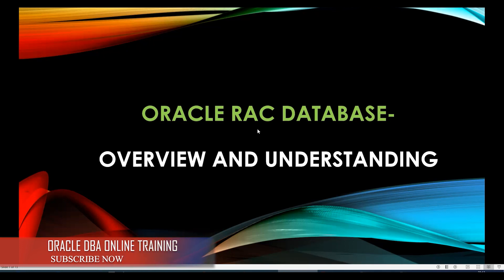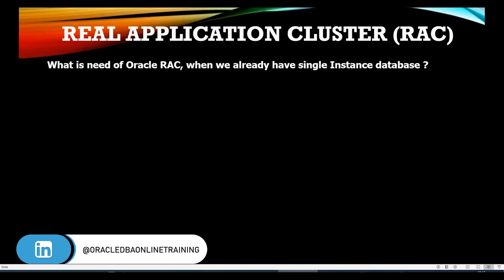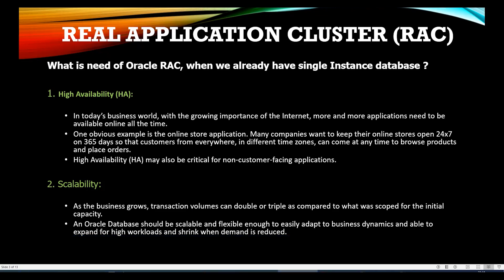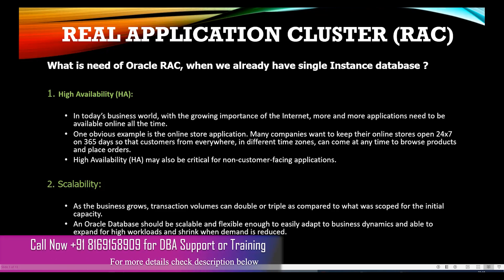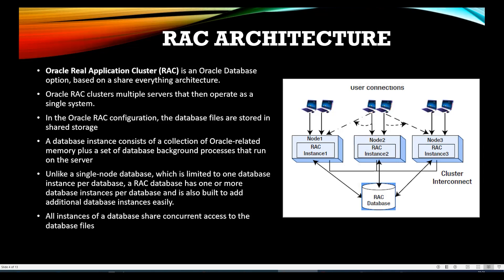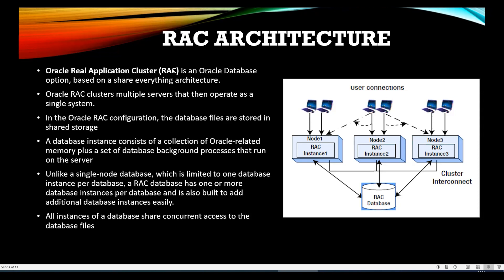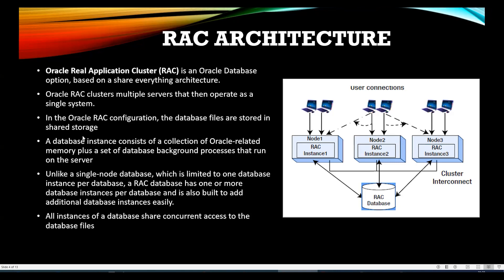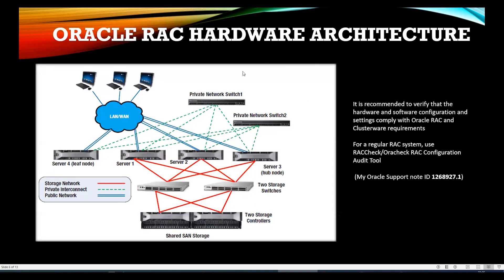RAC Understanding || Oracle RAC architecture, components and benefits || Real Application Cluster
In This tutorial, I will guide you through the Basic Understanding of Oracle Real Application Cluster (RAC). We will learn about its benefit, components, and architecture.

JOIN OUR EXCLUSIVE MEMBERSHIP PROGRAM TODAY ONLY @ INR Rs.1199  /-

EXCLUSIVE MEMBERSHIP BENEFITS:
1) Loyalty badges
2) Emoji
3) Exclusive members-only videos
4) Early access to new videos
5) Priority reply to comments
6) Get exclusive dba content related to every topic

Our channel is about Oracle DBA Online Training. We cover lots of cool stuff such as Oracle Database architecture, installation, database up-gradation, administration, Data Guard, RAC database architecture, golden gate, and many more.

9) Oracle 19c RAC database software Installation & database creation using DBCA on Linux step by step:

4. Motherboard:
Gigabyte B450M DS3H (AMD Ryzen AM4/M.2/HMDI/DVI/USB 3.1/DDR4/Micro ATX/Motherboard)

5. Ant Esports ICE-300TG Mid Tower Gaming Cabinet Computer case Supports ATX, Micro-ATX, Mini-ITX Motherboard with Transparent Tempered Glass Side Panel, 4 x 120 mm Fan (3 Rainbow Front/ 1 Black Rear)

6. LG 22 inch (55cm) IPS Monitor - Full HD, IPS Panel with VGA, HDMI, DVI, Audio Out Ports - 22MP68VQ